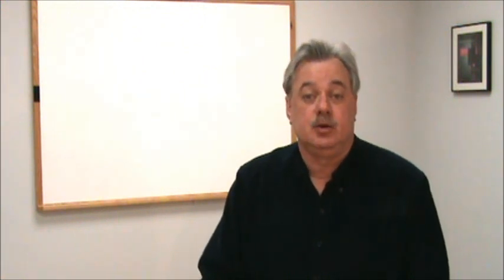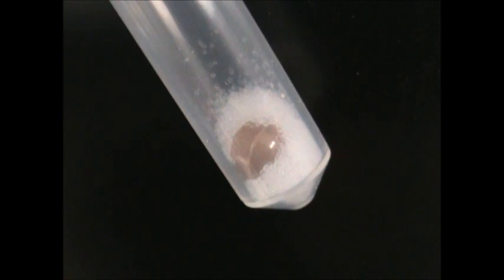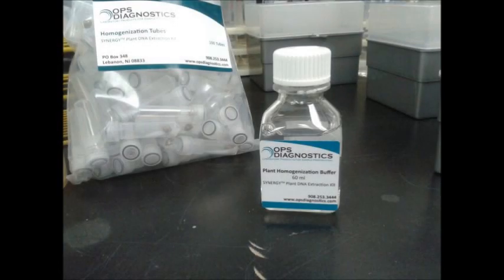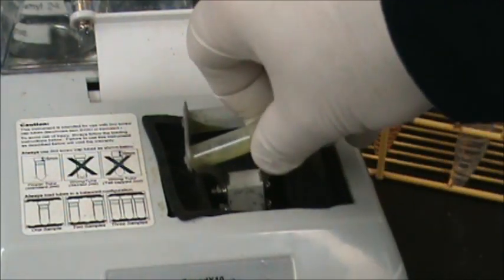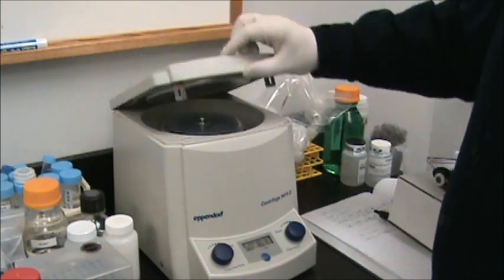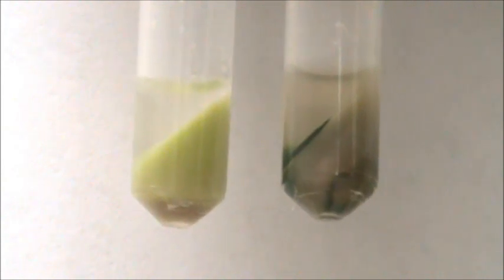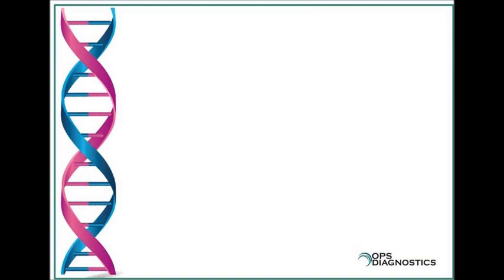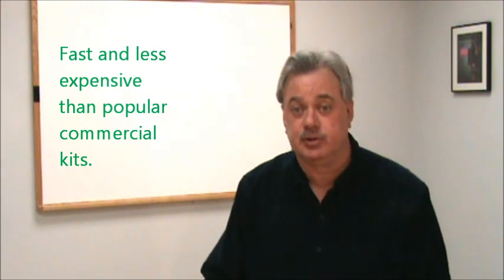Synergy Plant DNA Extraction Kit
OPS Diagnostics’ Synergy Plant DNA Extraction Kit™ features a novel grinding/extraction matrix and buffer system in pre-filled disruption tubes. When processed with a bead beater and subsequently centrifuged, plant tissue samples are rapidly disrupted and any contaminants that might inhibit downstream applications of DNA (e.g. qPCR) are pelleted. This proprietary, CTAB-based system is free of hazardous chemicals and uses a simple protocol that can take 5 to 30 minutes, depending on whether or not the DNA is purified through alcohol precipitation.

00:00 Introduction
00:39 Protocol
02:33 Conclusion